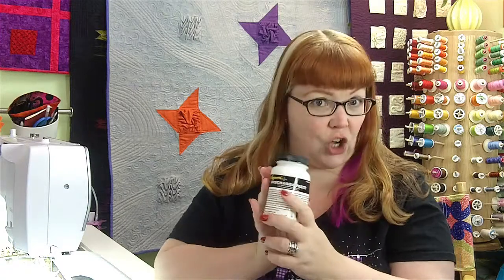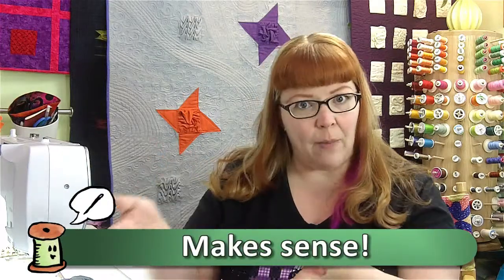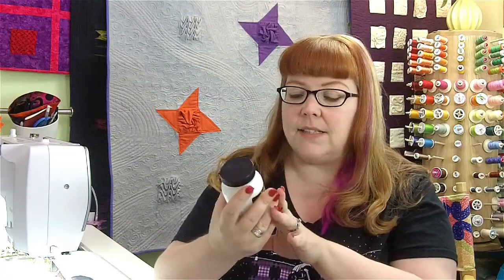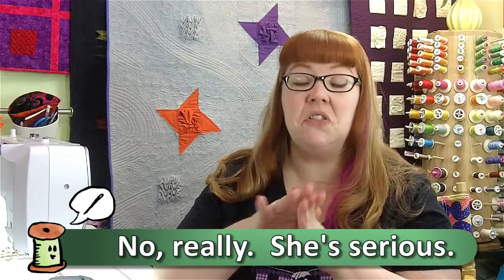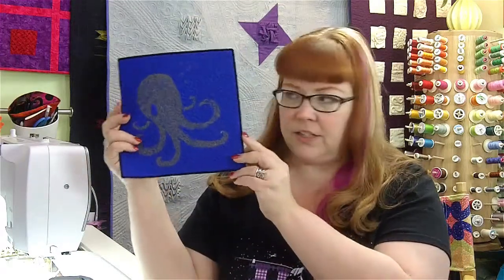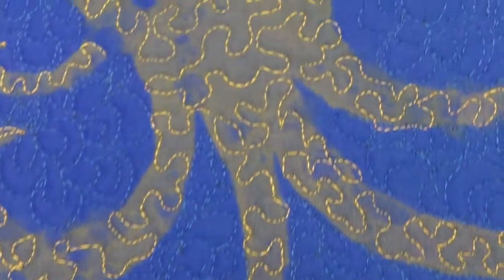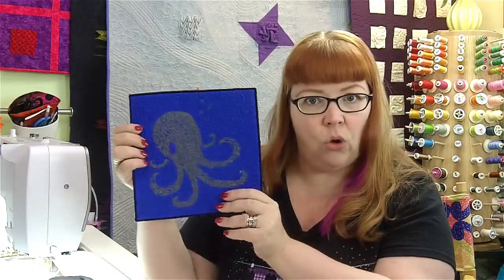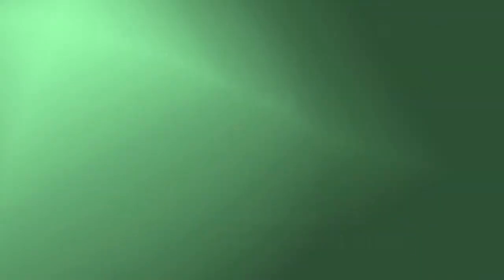Technique of the Week #30 - Freehand Discharge Paste Painting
Hello my friends!  This week, we're talking about painting with discharge paste on fabric!

Want to see your product on TotW, or want to sponsor an episode?